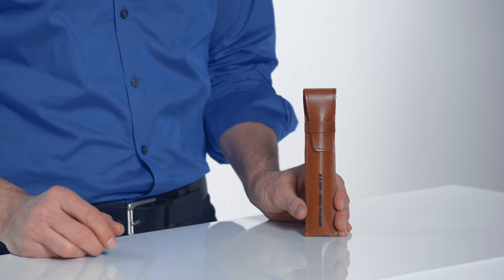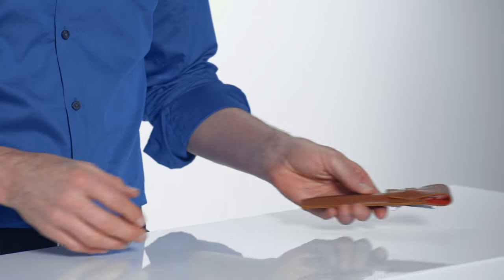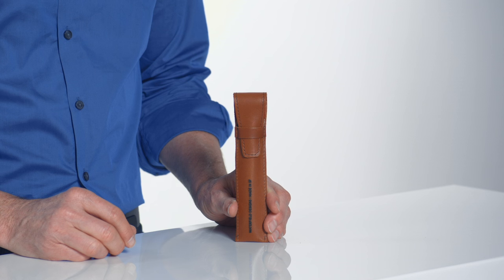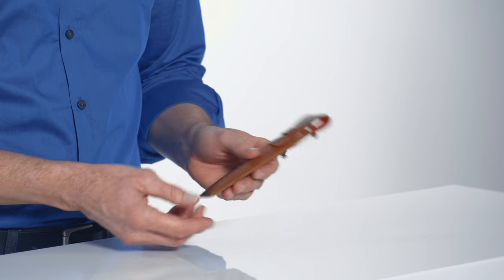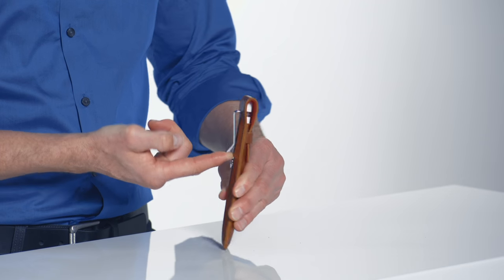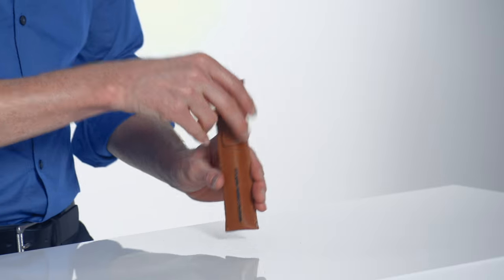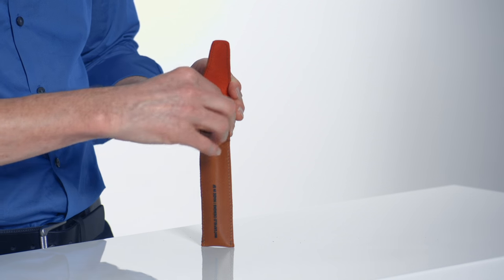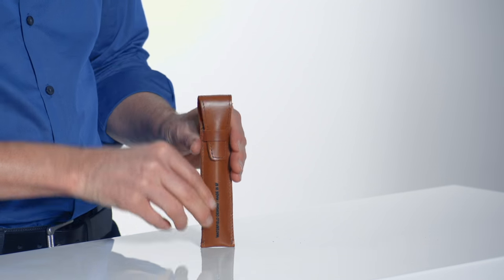Atelier iPad Pencil Case by WaterField Designs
UPDATE:
We have retired the Atelier Pencil Case you will love the new STYLUS PENCIL CASE

Safe-haven zone. Slip the Apple Pencil into the Atelier iPad Pencil Case and you'll feel the special treatment right away—soft Ultrasuede liner and a soft leather exterior. The straight-forward design fits easily into pockets and other bags. A clip in the back lets you secure it in place.

The Pencil Case is a sleek, hand-cut leather sheath, custom-sized for the Apple Pencil, with a simple leather tab closure and a rear clip for attaching the case to clothing, a bag or an iPad Case. The Apple Pencil slides smoothly into the red Ultrasuede-lined, leather carrier. Available in cognac-colored full-grain, naturally-tanned leather and precisely stitched, the case will—over time—mold to the shape of the Apple Pencil. The Pencil Case makes a functionally-exquisite style statement.

The iPad Gear Case’s premium, cognac-colored leather exterior hides a beautiful yet highly functional interior lined with red, scratch-free Ultrasuede®. The Gear Case holds the Apple pencil in a scratch-free sheath keeping it protected and handy. Inside the Case, one small pocket holds the Lightning Adapter and replacement tip, and another holds ear buds. The main compartment stows the Lightning cable and the 12W USB power adapter. A 5W USB power adapter and a .5m Lightning to USB cable can also fit in the main compartment. The thoughtfully-designed functionality of this case is matched by its simple beauty.
“The Apple Pencil is a critical accessory for new iPad Air users and it needs both protection and a consistent storage place so it won’t get misplaced,” explains owner Gary Waterfield. “The luxurious leather and clean lines of the Atelier Pencil Case and the iPad Gear Case make them statement pieces, appropriate for executive meetings or business travel, all the while fulfilling a critical function.”